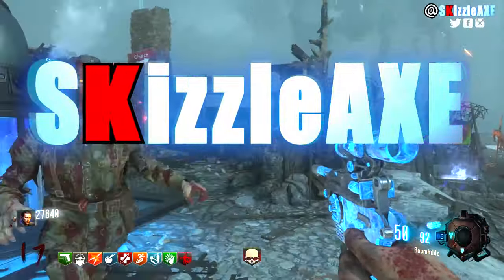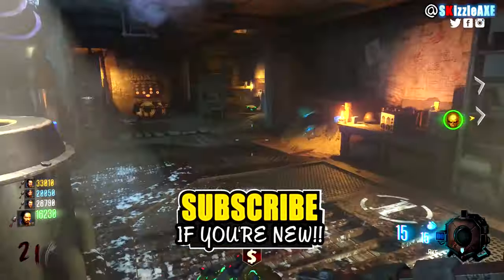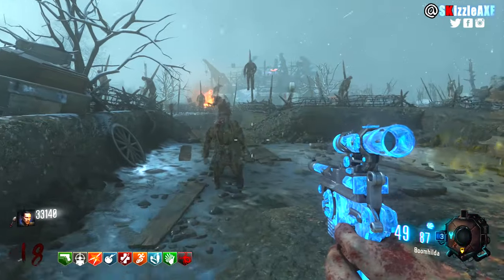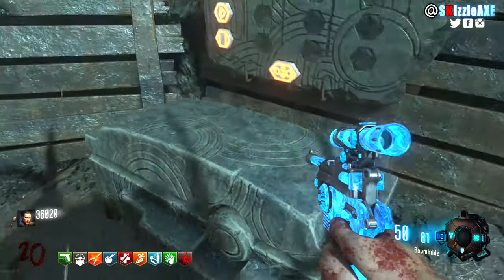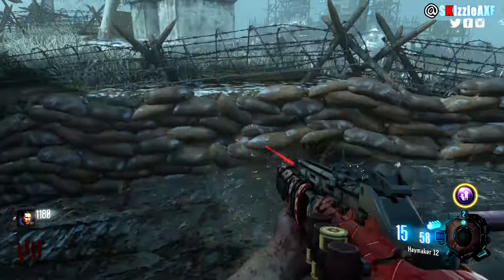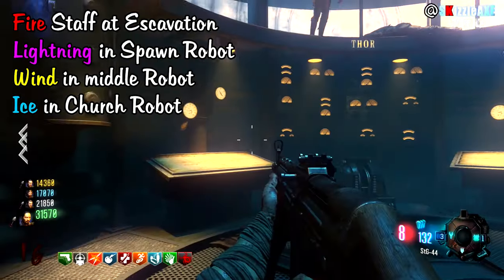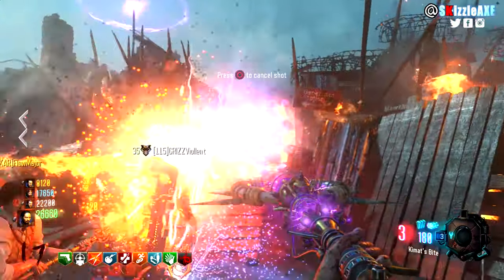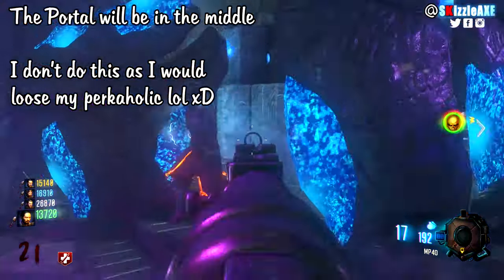"ORIGINS REMASTERED" EASTER EGG SOLO ALL STEPS TUTORIAL GUIDE, BLACK OPS 3 ZOMBIES DLC 5 Easter Egg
This video is all about how to do "Little Girl Lost" Origins and Origins Remastered zombies solo easter egg in Black Ops 3 zombies. Origins Remastered is the new zombie map from Black Ops 2 into Black Ops 3 and it is remastered and today I'm gonna show you the best way of how to do the main easter egg & how to get to the end in DLC 5 Origins Remastered. This is Origins solo and 2 players, 3 & 4 players co-op easter egg full tutorial & walkthrough guide that shows you in depth how to get the tablet step, monkey airstrike, thunder fists, maxis drone and all other Origins main easter egg steps.

ALL Staffs (Ice staff, fire, wind, lightning) How to build and Upgrade staffs in Origins Remastered DLC 5:

DLC 5 Origins: FREE MG08/Magna Collider Pack a Punch! How to Build Maxis Drone (Zombies Chronicles):